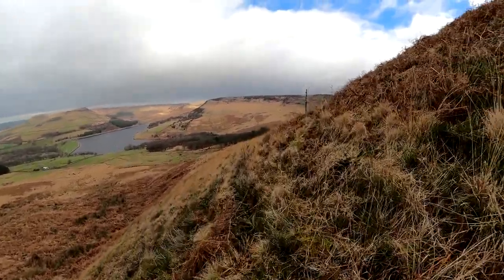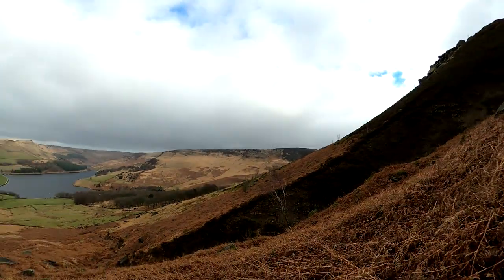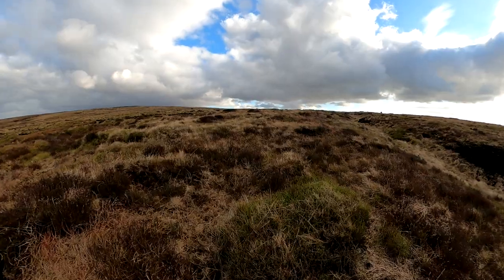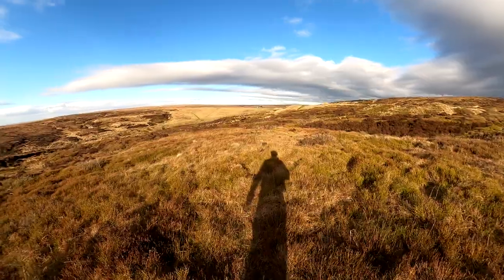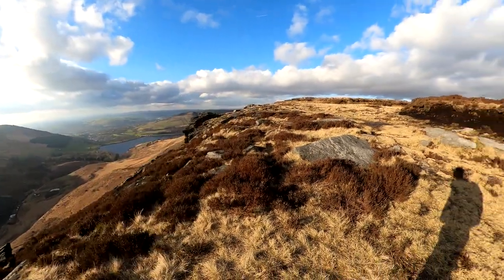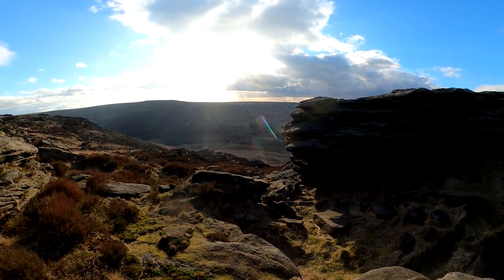Dovestones, Alphin Pike, 3 Wrecks, (Feb 2023)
8.5 Mile loop Starting at Dovestones reservoir, Pick up the Dakota G-AHCY wreck crashed 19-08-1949, Up onto the plateau to Alphin Pike trig Point/Ethel, Off piste from Indian Head into the moor for the PB24Y-1 Liberator bomber debris crashed 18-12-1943, back to the edge path and attempt to find the Tiger Moth crashed 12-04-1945, (photos from previous visit) couldn't find on this occasion as coordinates had dropped out of the GPS for some reason, around under Chew reservoir and onto Dovestone Edge and drop off the face to pick up the Mosquito debris crashed 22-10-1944 and bug out back to the car